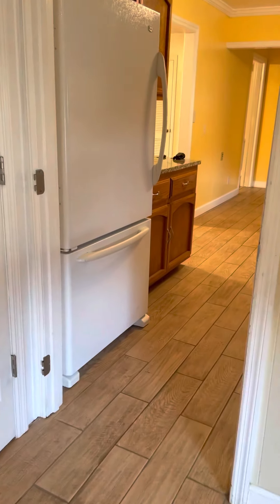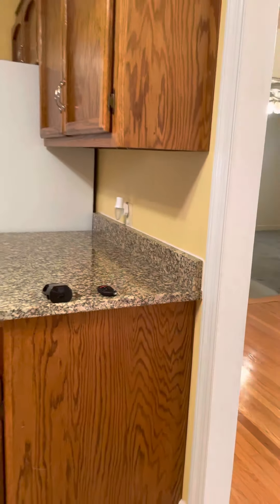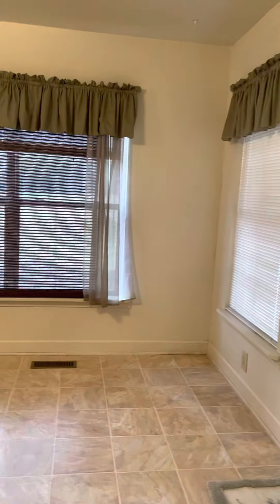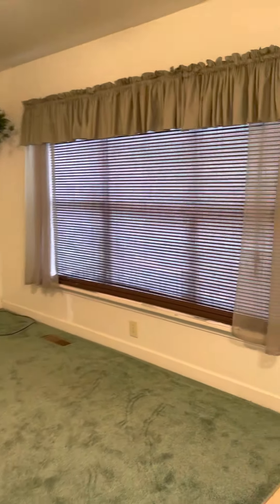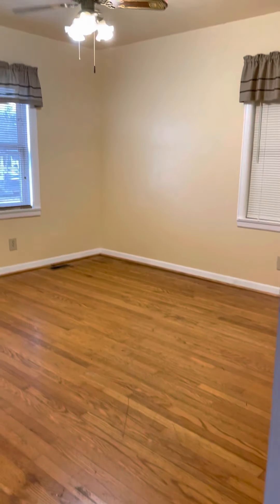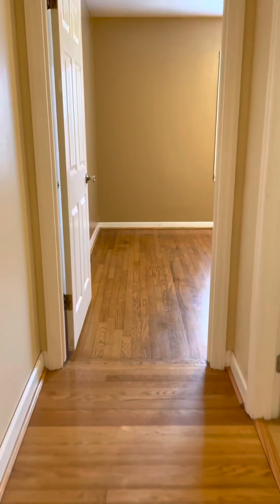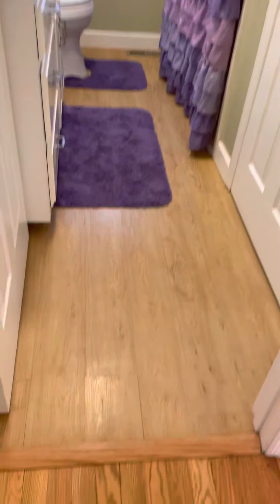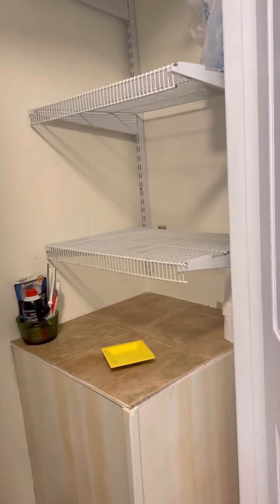Interior Ladd Springs